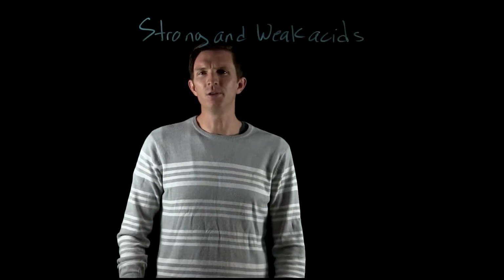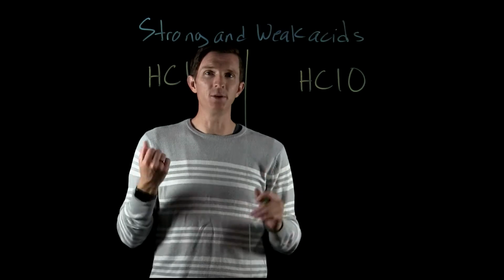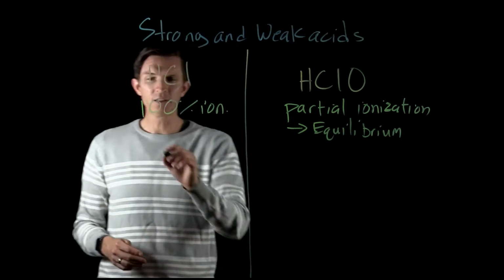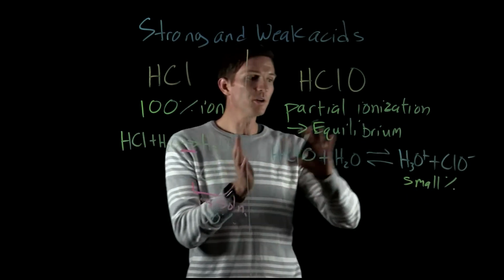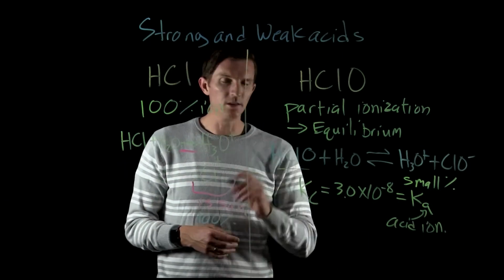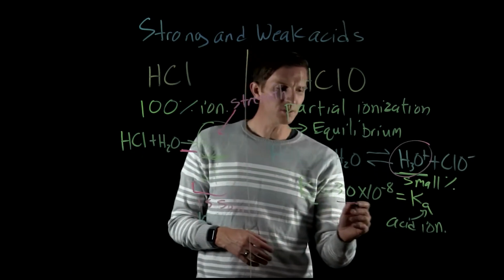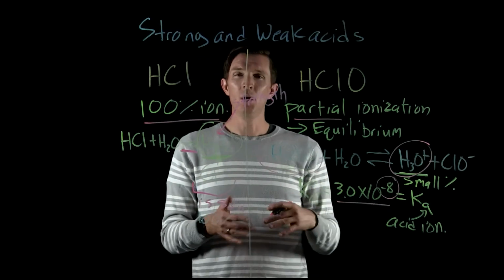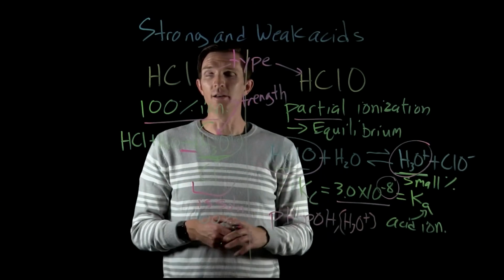Chemistry Explained: Strong + Weak Acid Comparison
This video describes the types of chemical reactions that strong and weak acids exhibit in water.  This will answer:
1) Why are strong acid ionization reactions considered to be one way (non-equilibrium)?
2) Why are weak acid ionization reactions considered to undergo equilibrium?